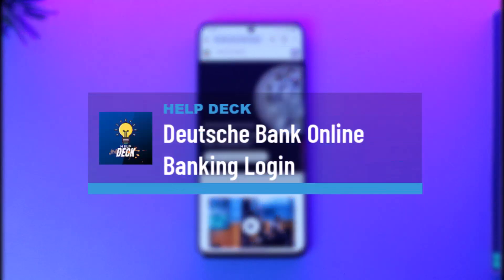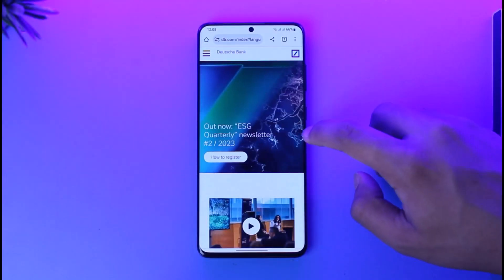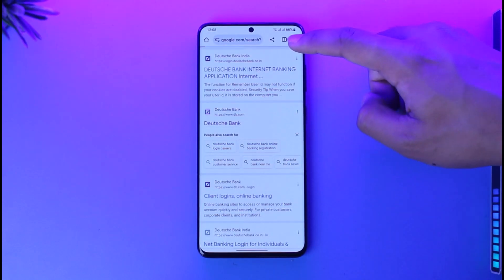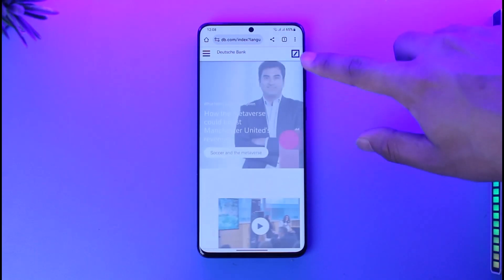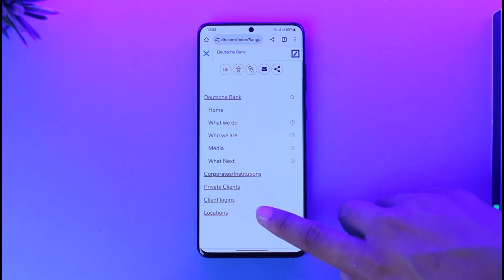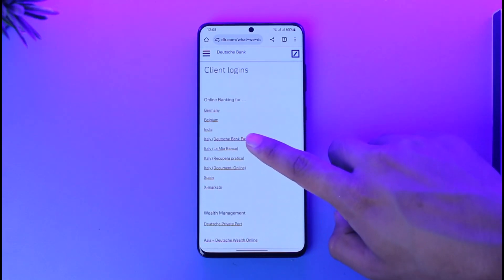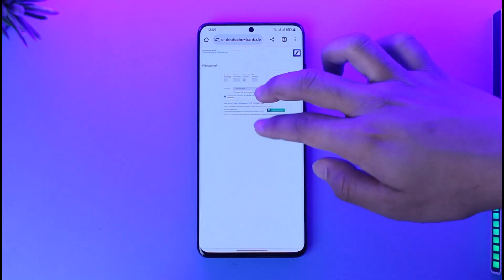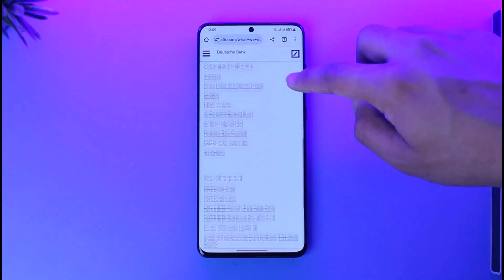Deutsche Bank Online Banking Login - Deutsche Bank Mobile Banking App !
This video guides you in quick easy steps to login to Deutsche Bank online banking. So make sure to watch this video till the end.

~ Chapters:
0:00 Introduction
0:10 General Info
0:30 Online Banking Login
1:25 Conclusion